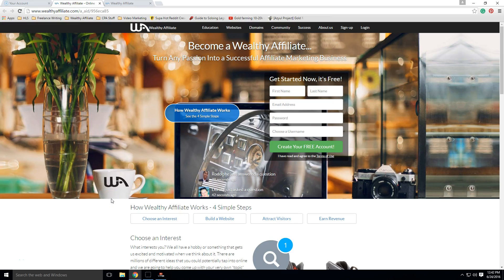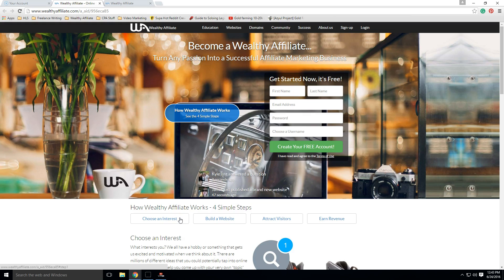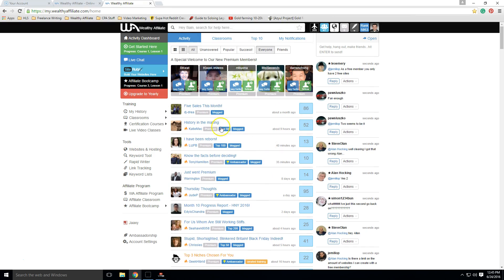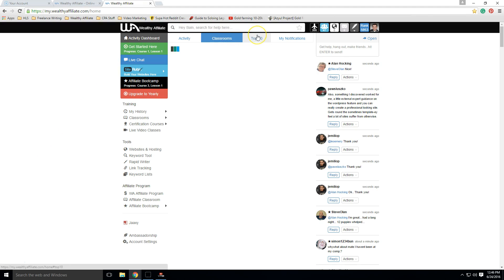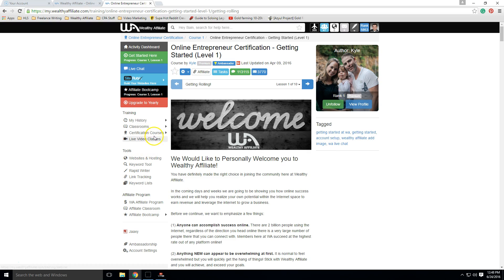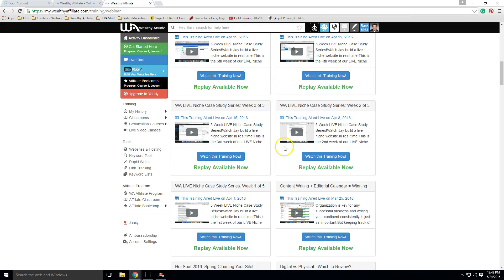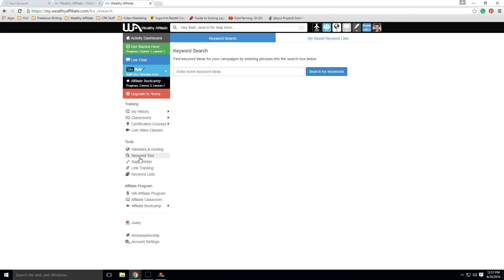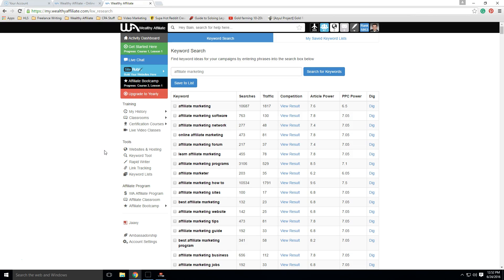Wealthy Affiliate Review - wealthy affiliate review | my view point | 2016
wealthy affiliate review - wealthy affiliate review: watch this before joining!  Wealthy Affiliate Review Scam 2016 | - Work from Your Couch

wealthy affiliate reviews complaints.

In this Wealthy Affiliate Review 2015 we are examining in depth every feature of this community to discover if this promise is real

Posts tagged is the wealthy affiliate a scam

my wealthy affiliate review review.

wealthy affiliate scam or not?

wealthy affiliate review: take what you learn from the wealthy affiliate university and apply it to selling high ticket products online... How Much Money Can You Make With Wealthy Affiliate

If you're wondering if Wealthy Affiliate is a scam, I can tell you it's certainly far, far from it  online · Wealthy Affiliate · Wealthy Affiliate is a ripoff · Wealthy Affiliate is a scam · Wealthy Affiliate is a scheme · Wealthy Affiliate Review

Is Wealthy Affiliate a scam or legit community
wealthy affiliate free.

Wealthy Affiliate Complaints, Is Wealthy Affiliate A Scam
Wealthy Affiliate first started in 2005 by two independent and savvy online entrepreneurs Carson and Kyle
 Are you looking for Wealthy Affiliate success stories

wealthy affiliate program is an opportunity program to make money online...

is wealthy affiliate a scam?
How to Start an Online Business i made this video to give you a non hype up introduction to wealthy affiliate.
this is not a full review of wealthy affiliate  this is to simply say that this company is not a scam.  is there a forum inside the wealthy affiliate community that you can participate in?
wealthy affiliate is not a scam. what is the wealthy affiliate program. this is my honest review of the wealthy affiliate website.

bum marketing wealthy affiliate university.

scam wealthy affiliate review.
 make sure you don’t buy into wealthy affiliate until you check out my full wealthy affiliate review above!.. however  there are a lot better resources to find information on internet marketing than wealthy affiliate...
success stories coming out of the wealthy affiliate and much more in my video review i hope you enjoy my brief rundown of the wealthy affiliate community started by kyle and karson a long time ago.
the training on wealthy affiliate is amazing!
however… there are so much training modules on wealthy affiliate i’m sure you would find valuable training.

 not only is there simple step-by-step training on how to create a website  you can create 2 free websites right on wealthy affiliate! pros/cons of wealthy affiliate..